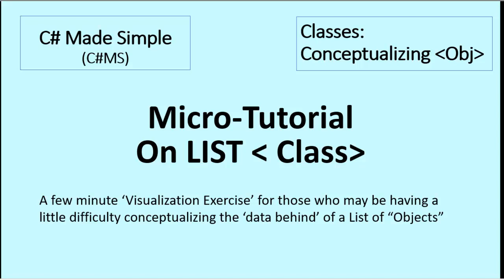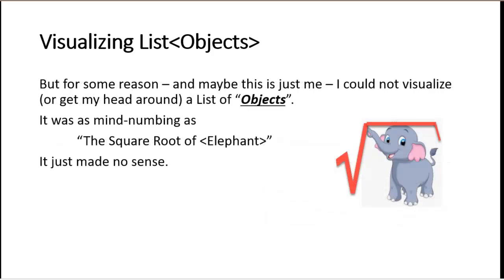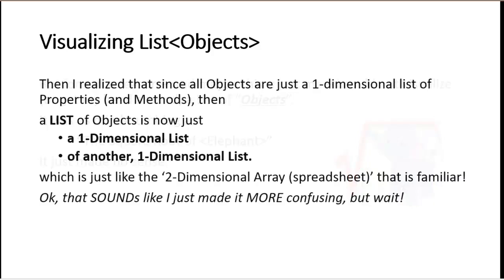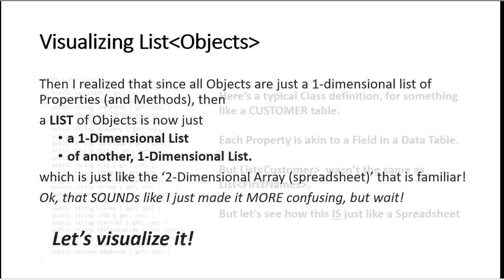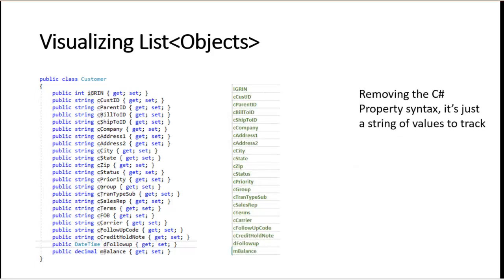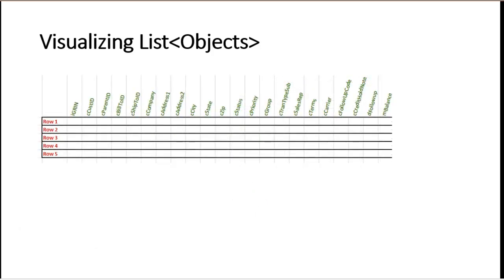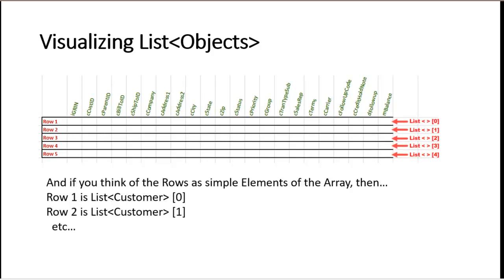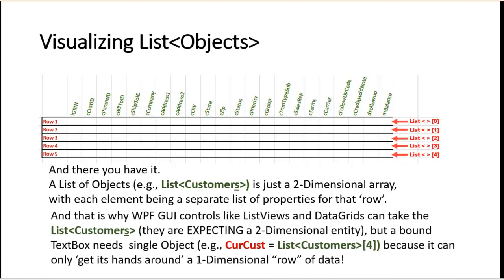C# Visualizing Lists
Visualizing 1-Dimensional Lists, or even a 2-Dimensional List is conceptually pretty straight-forward.  But List(Object) might seem as weird as making a List of some '3 dimensional object - like an elephant'.  This 3 minute video offers a conceptual insight into Lists() and the consequences of Bindings